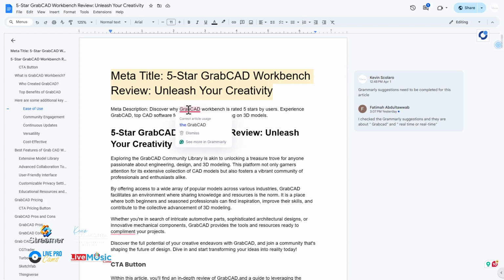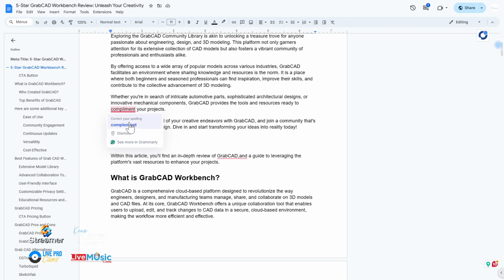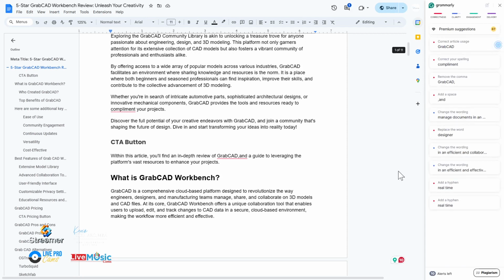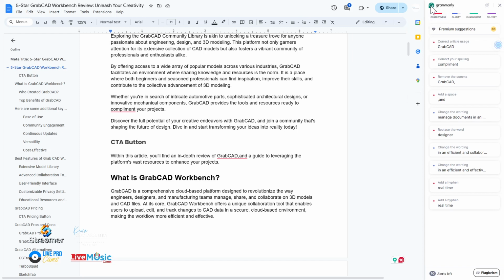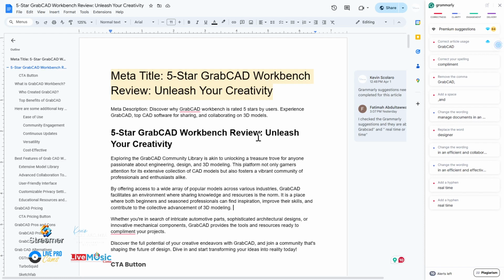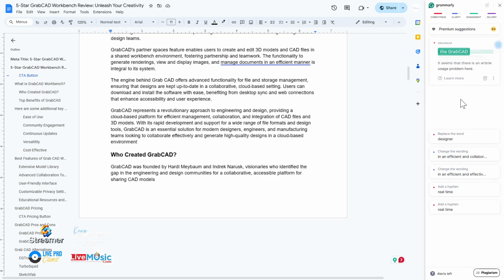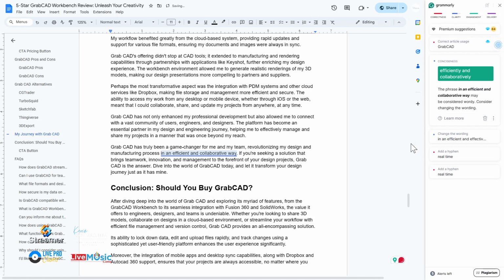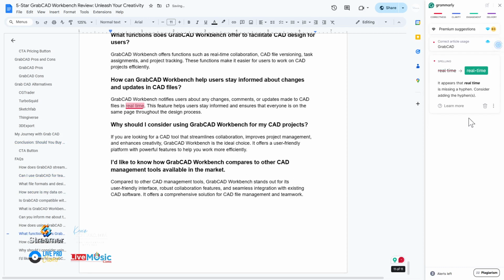Grammarly Suggestions Article Review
Article review using the Grammarly Free and Paid versions. Watch as I show you how the work with this browser extension while writing, editing, and publishing article posts.